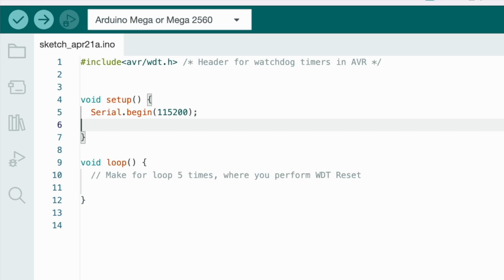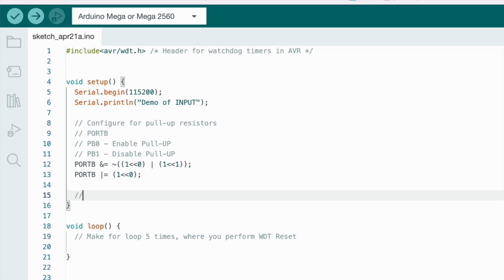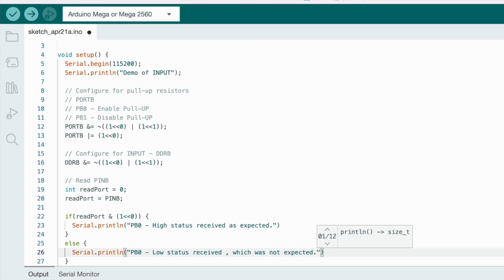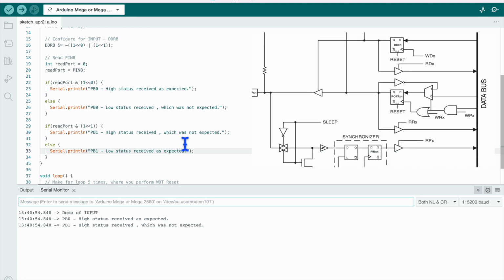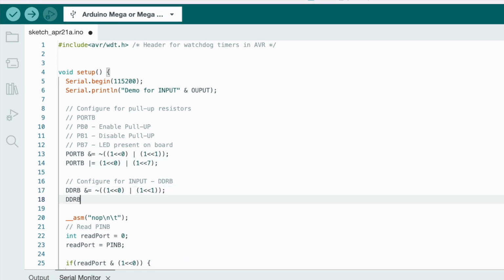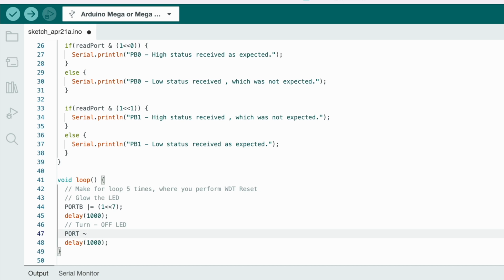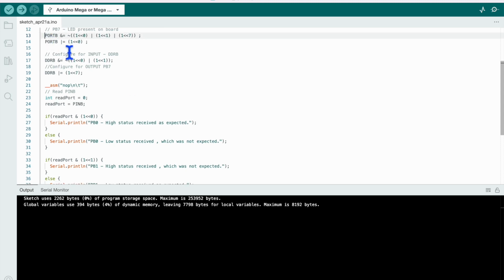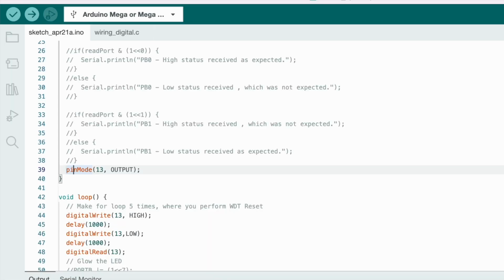L-4.1 I/O Ports : Hands on with Arduino Mega for Input/Output Port Access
In this video, you will learn how to access IO port of ATmega microcontroller.